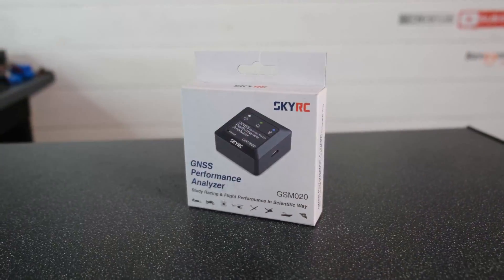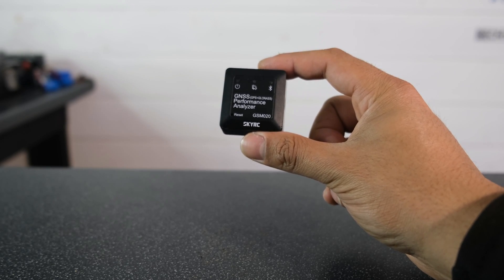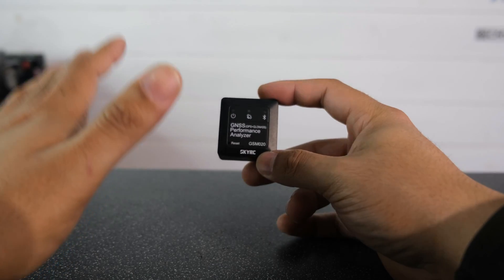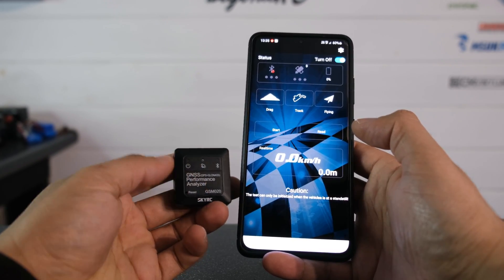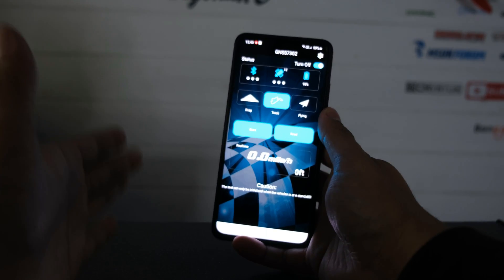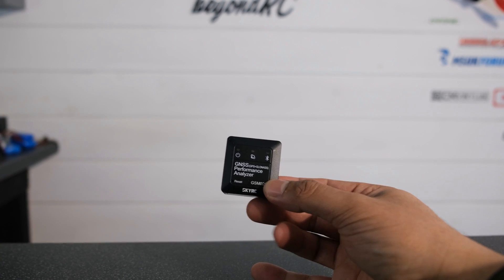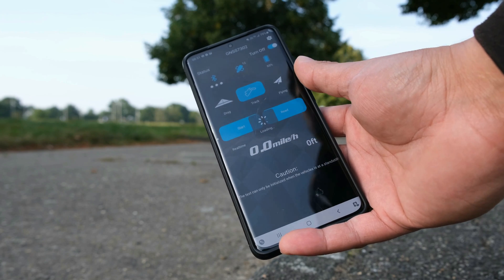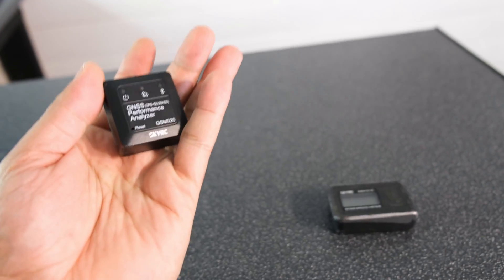GPS Speed Meter you MUST HAVE!- SkyRC GSM020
You guys have been asking what I use to record and track my RC speeds and today we will be taking a closer look at the device I use known as the SkyRC GSM020.

or the GSM015

0:00 Intro
1:03 Closer look at the SkyRC GSM020
2:38 Installing the App (Free on iOS and Android)
3:10 How to power on?
3:36 What do the Lights mean?
3:56 App Features
5:06 Mounting Positions
5:30 Operation
6:16 GSM015 vs GSM020

Do you speed run your RC Car? What do you use?

What do you think of the GSM020?

My RC Recommendations:

Top 5 Best RC For under $100
1) WLTOYS 144001
2) WLTOYS 124019
3) HBX 16889
4) Hoonitruck SG1603
5) Hoonicorn SG1604

Excellent Cheap Servos:

JX 20kg
DSSERVO 25kg

Best Cheap Transmitters:
DumboRC x4
DumboRC x6